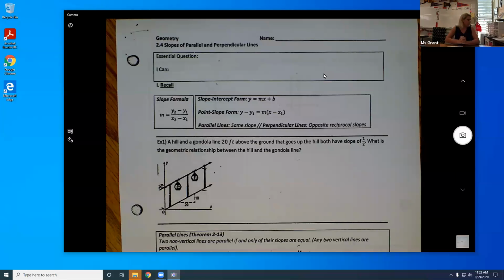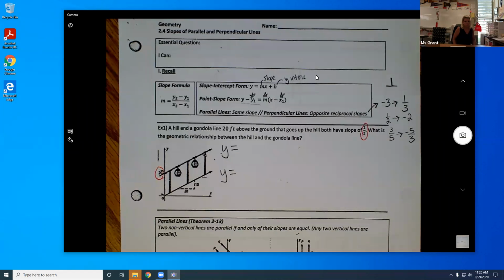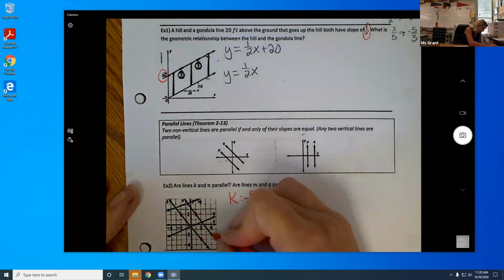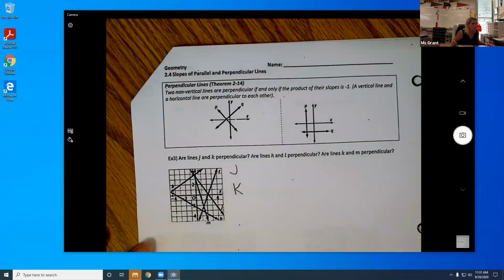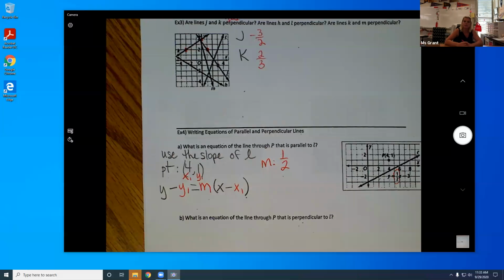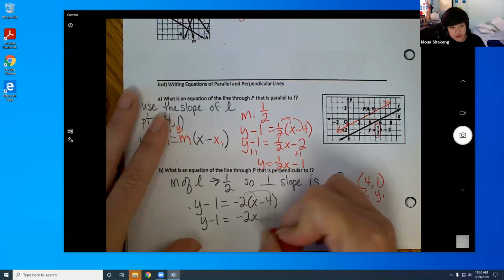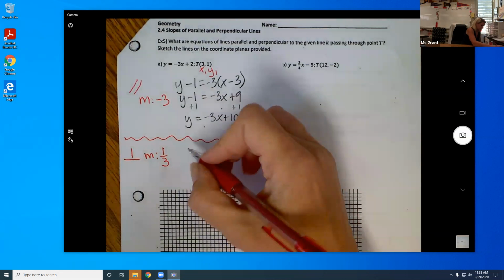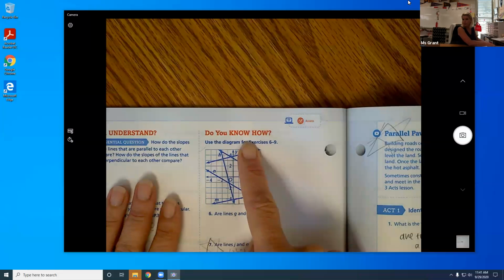Slopes of Parallel & Perpendicular Lines